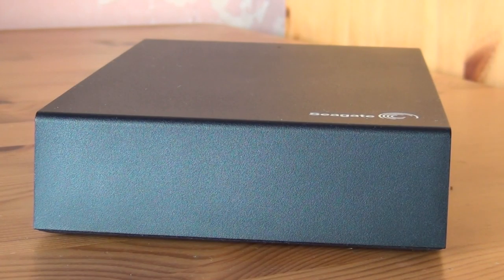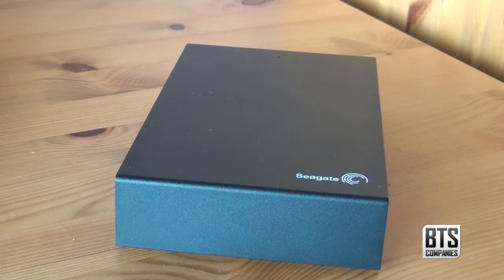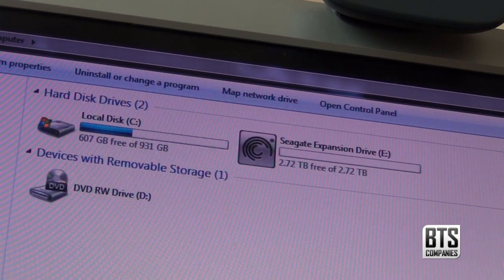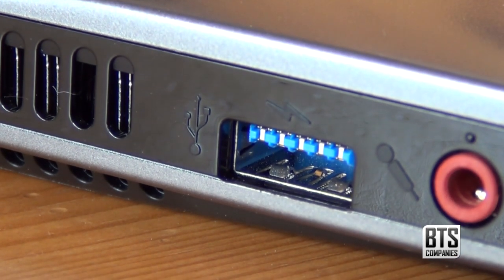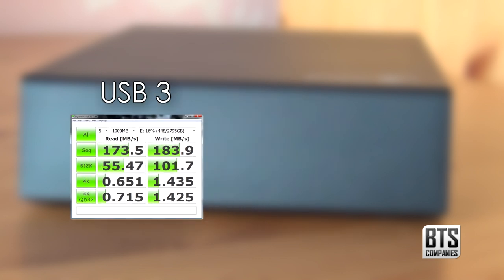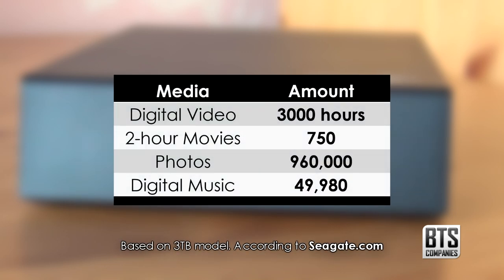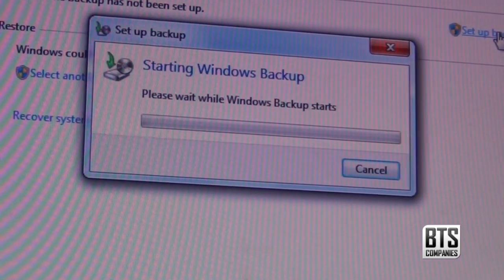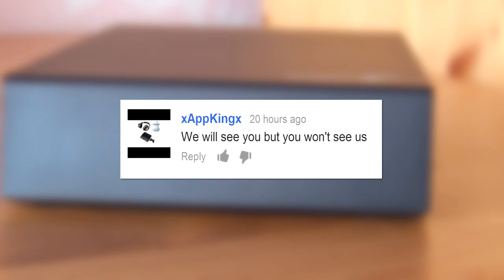Seagate 3TB USB3 Expansion Drive | Review | HD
Basic Script:
Hey Guys, Today I have a review for you of the 3TB USB expansion drive from Seagate. If you haven't already checked out the unboxing of this bad boy, hit the annotation on your screen now.  The expansion drive from Seagate comes in one, two and three terabyte storage sizes. I picked up the three terabyte version as I am always storing lots of HD video footage and I'm running out of space to put it all. The design, specs and weight are the same across all models. The design is very minimalistic; it's basically a dark grey box measuring thirteen by twenty-one centimetres at four centimetres in depth. Weighing in at kilogram it isn't overly heavy, but it isn't as light as an SSD. We have the nothing on the sides and only a Seagate logo and LED on the top. On the back we have a vent, power input as well as our mini USB3 port. Both the power supply and USB 3 cables are included with the product. Other than that there is nothing more to the hard drive.  The idea of the product is to add on more storage to your PC and it's excellent at doing just that. The simplest way to explain it is that it's a massive USB stick. There's no software to install, no disks to fiddle about with and most of all no hassle. Just plug in the power and the USB cable into the back of the hard drive. Then plug the USB cable into your computer or laptop. My motherboard on my main editing computer has USB3 so you can plug it in there or if your laptop has a USB 3 connection like this Sony VAIO. If your computer doesn't have a USB3 port, USB3 is backwards compatible with USB 2 ports. Theoretically you can experience transfer rates of up to 5 gigabits per second over USB 3, but only 480 megabits over USB2. That makes USB3 over ten times as fast. But all this is theoretical and you're very unlikely to reach these speeds. Read/Write speeds seem to be pretty good, I ran Crystals Drive mark and here you can see the speeds over USB three. I also ran the test over USB 2 and we can draw the conclusion that the drive is faster over USB 3. To put the size into context, 3 terabytes can hold 3,000 hours of digital video, 750 2-hour movies, 960,000 digital photos or 49,980 hours of music. If you're looking for smaller capacities take a look at the link below to see how much you can store on the different size options available. The final feature of the drive is that it has built-in power management so is energy efficient. Noise level is fairly low however, it does have moving parts and there is a small amount of noise during operation. I've had the hard drive for a month now and I have had no problems so far. I am mainly using it to store Video files as well as using it as a back-up drive for my main computer and laptops. If I had one complaint, it would be that no software is included for backing-up. However this is an expansion drive so back-up isn't its first priority and it works great with Windows back-up and other popular back-up programs. Just to let you know that the drive doesn't work with Mac OS 10 so if you have a mac then this drive isn't best for you. That's all for this review, again if you missed the unboxing, click the link on your screen now, if your new here, don't forget to hit that subscribe button for loads more tech content and I'll see you in the next video. Well, I won't actually see you, but you know what I mean.

UPDATE: The drive can work with Mac OS X if it is re-formatted to OSX Extended (Journaled) [Thanks to Keegan Nolan for that ]

Cameras Used:
Sony HDR-CX130
Sony HDR-CX250

Audio Equipment:
Behringer C1

Edited on Custom-Built PC:
1TB Western Digital Hard Drive

Software:
Sony Vegas (Video Editing)